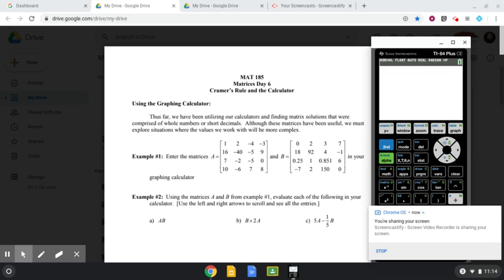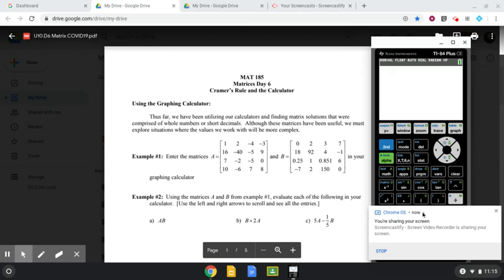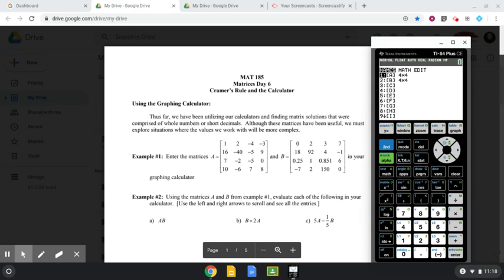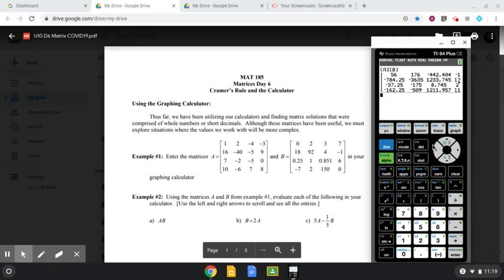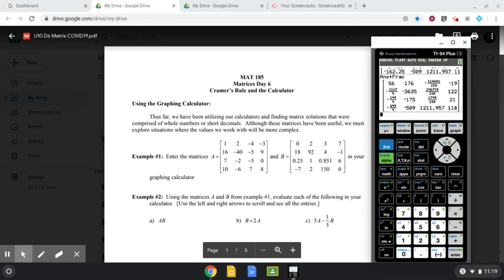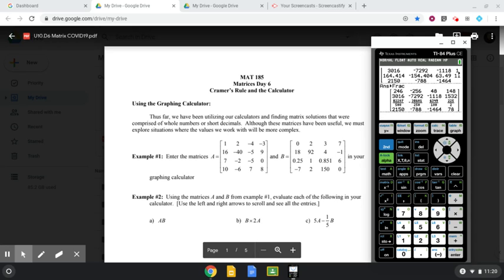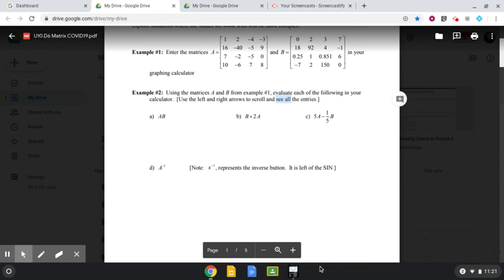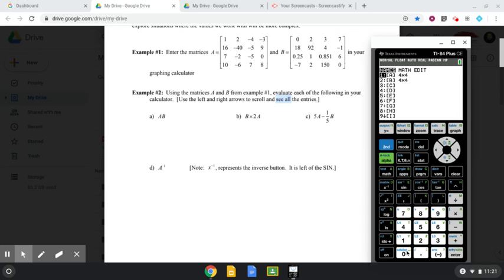Day 6 Page 1